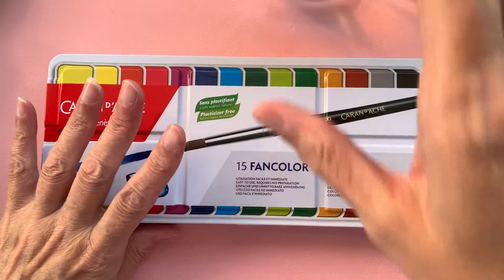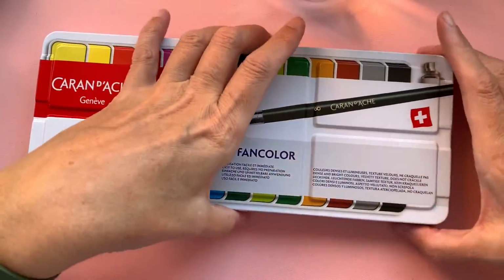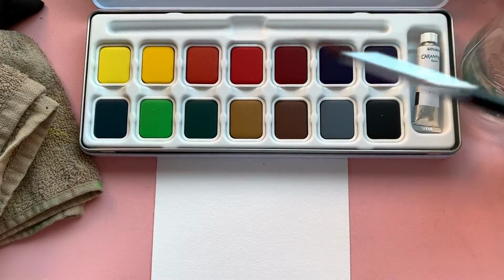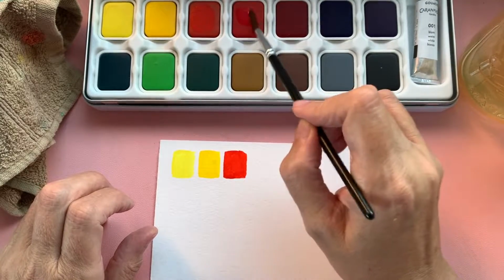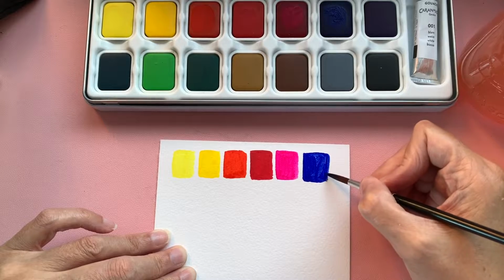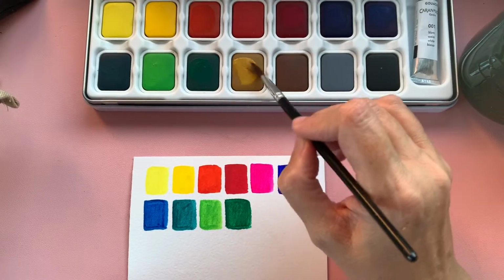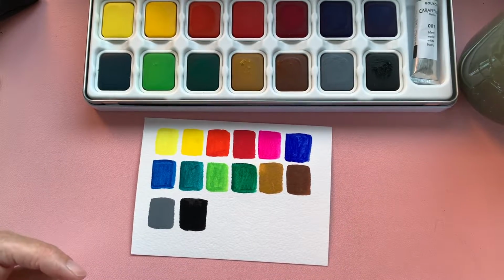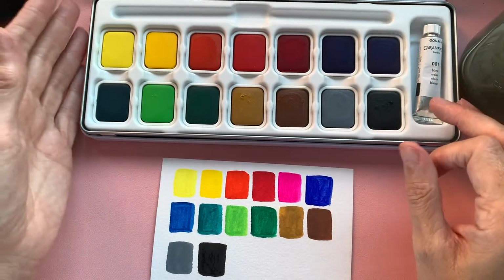Kooky Art Haul - Caran D’Ache Fancolor Gouache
I have just bought a set of the Caran D’Ache Fancolor Gouache and decided to swatch them out today. I thought you might also like to see them :)

Find me at Koolkookykreatures on Etsy, Facebook and Instagram